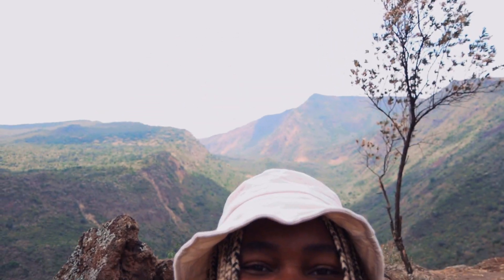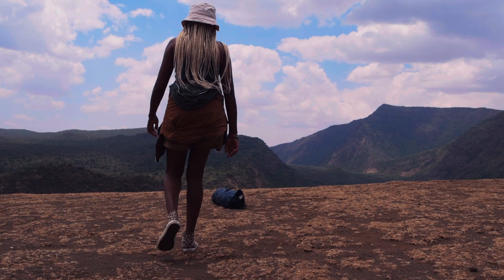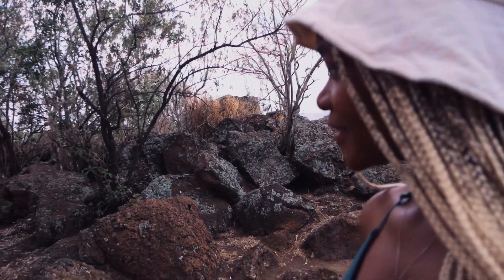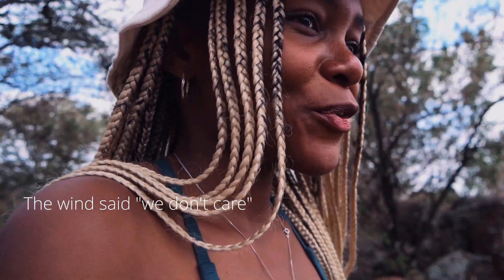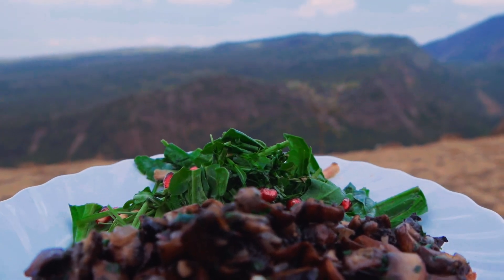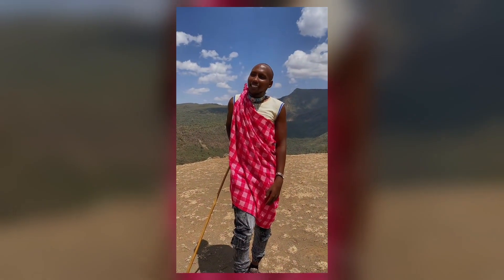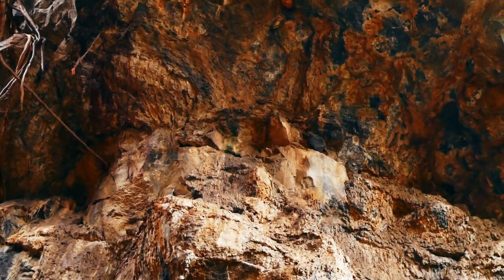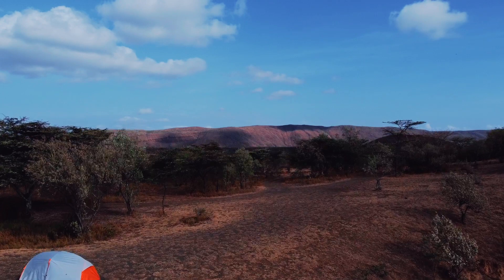Going to a Baboon Parliament While Camping in Kenya | Mt. Suswa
SOUND fixed
Looking for adventure? Look no further than my latest YouTube video where I take you along for the ride on my camping trip to Mt. Suswa!

In this video, I explore the beautiful landscapes and wildlife of this majestic mountain, including a visit to the famous Bat Cave. Don't worry, I didn't go batty from all the excitement! I also had the chance to witness the incredible Baboon Parliament in action, where these furry politicians make all the important decisions.

But the fun doesn't stop there! I also share some camping tips and tricks, as well as my favorite camping gear that helped me survive the great outdoors. It's a real tent-pitcher, folks!

So, grab your hiking boots and join me on this unforgettable adventure. And if you're looking to escape the hustle and bustle of the city, camping on Mt. Suswa is the perfect getaway. It's time to leave the concrete jungle behind and embrace the natural beauty of Kenya's wilderness.